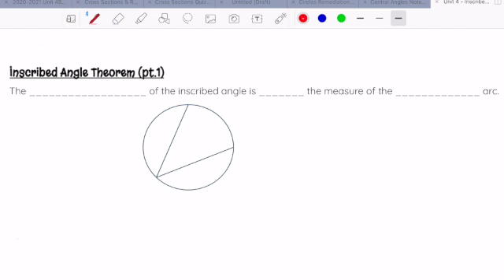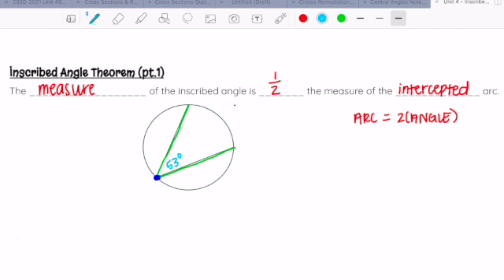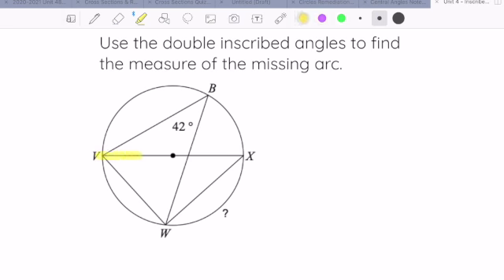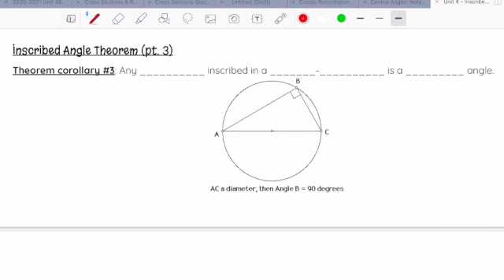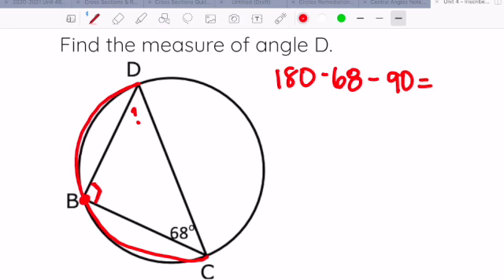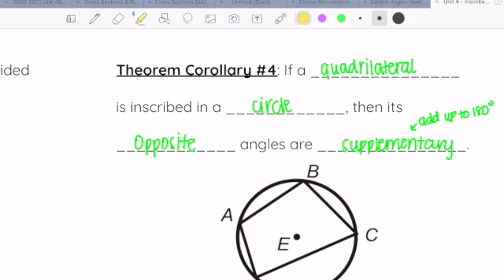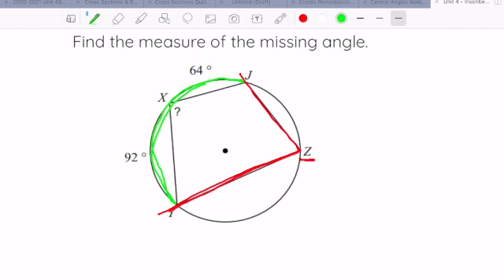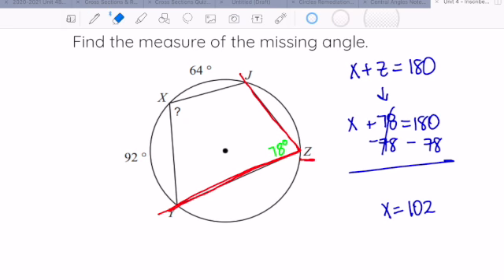Inscribed Angles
Brief explanations and examples on inscribed angles.

* Please Note: at 12:10 I said "arc" in reference to X, when it should have been "angle" *